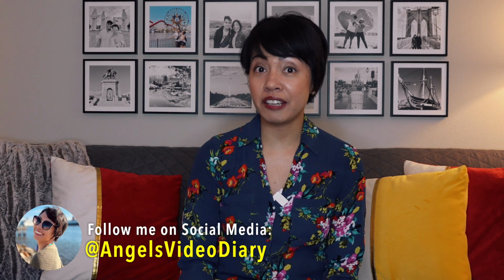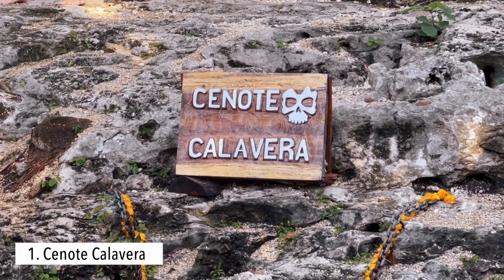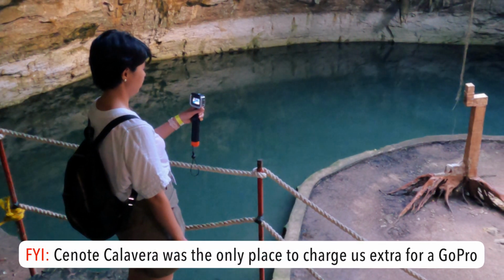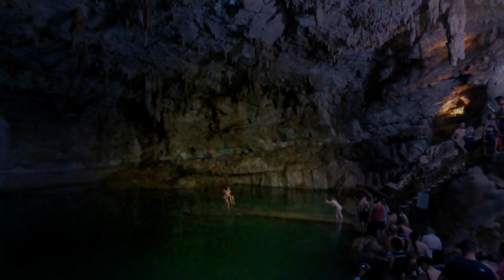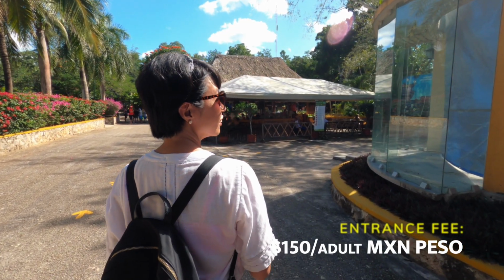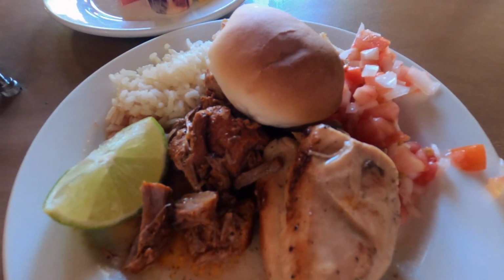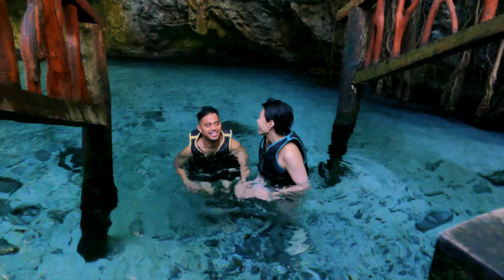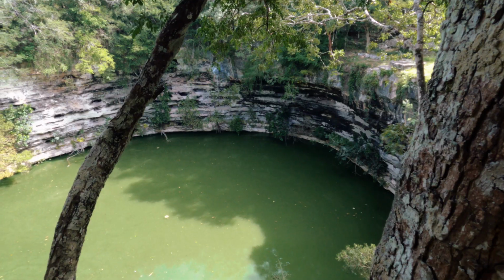Visiting Cenotes in Tulum, Mexico Tips and Tricks | Travel Guide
Hi FellowTravelers! I am sharing the different cenotes we visited during our 5-day trip to Tulum, Mexico. Get tips and advice on how to explore Cenotes in Tulum.
Other videos to watch:
🐝🐝🐝 IG-Worthy Places in Tulum:
➡️➡️➡️ SOON ON THE VLOG
Timecodes:
0:00 Intro
0:36 What is a Cenote?
1:20 Cenote Calavera
3:07 Suytun Cenote
4:14 Cenote Ik-Kil
5:50 Gran Cenote
7:11 Sacred Cenote in Chichen Itza
About:
In this video, we’re exploring Tulum's Cenotes. I also explained what a cenote is and several things you need to know before you visit a cenote. Check out the beautiful sites we visited and more.

Thanks for dropping by, AngelsVideoDiary
xo,